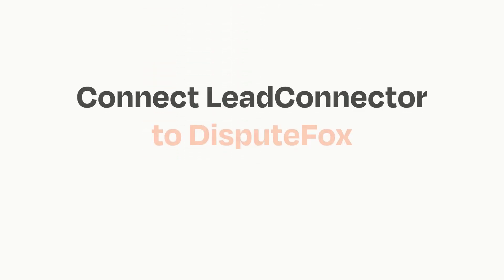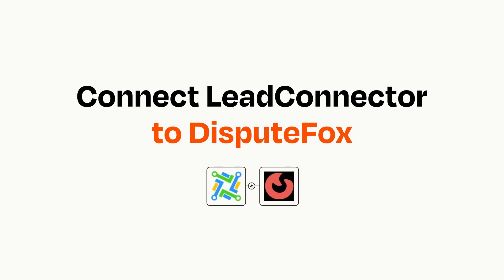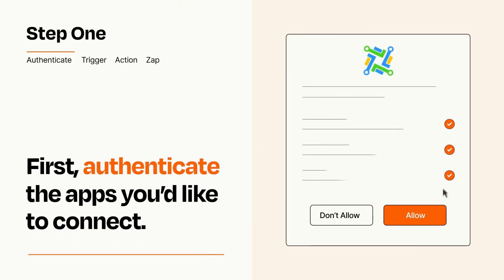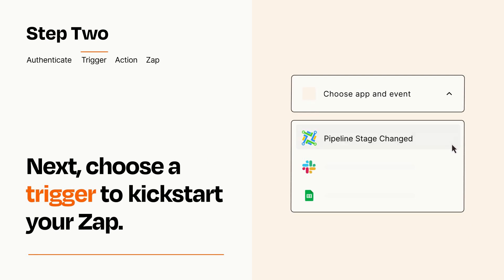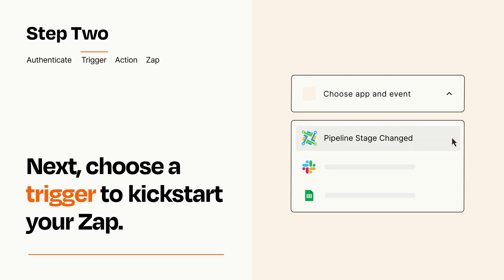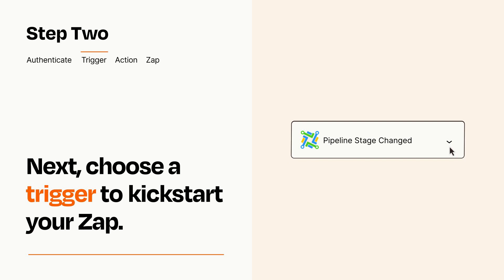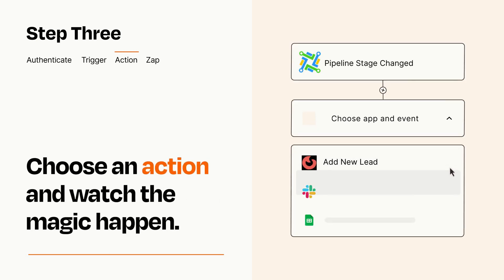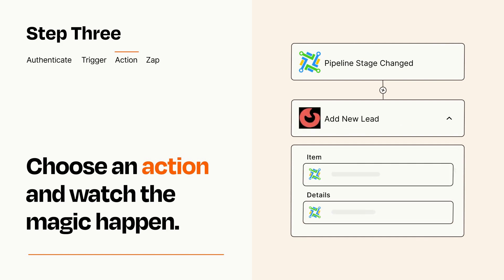How to connect LeadConnector to DisputeFox - Easy Integration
So you want to connect LeadConnector to DisputeFox? You can do it with Zapier!